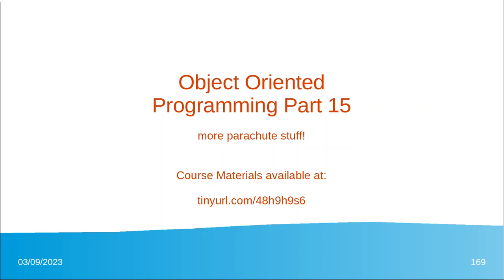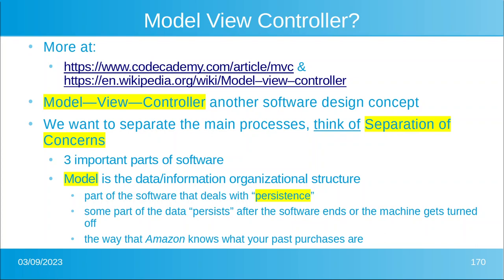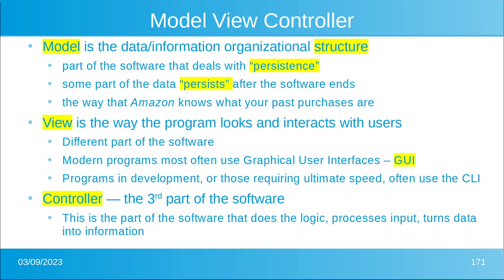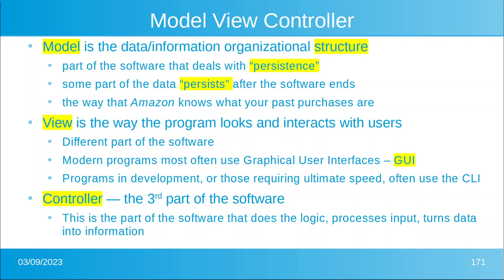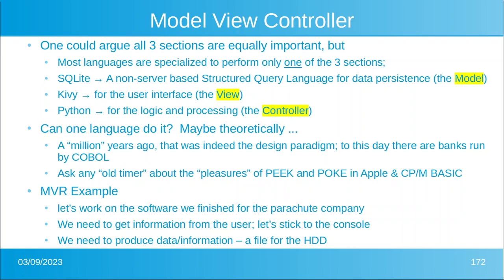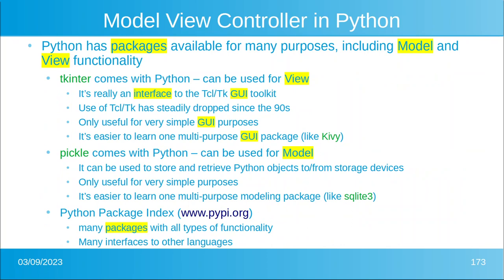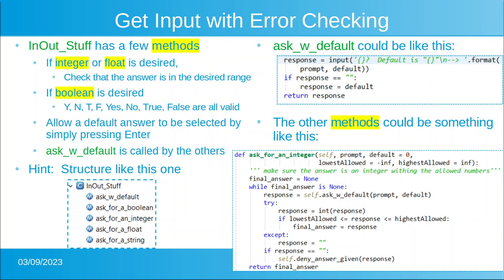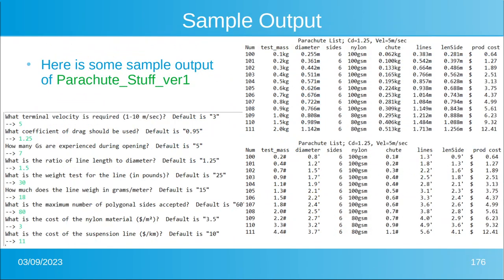DPB's Object Oriented Programming using Python (class 15) -- Even more parachute stuff